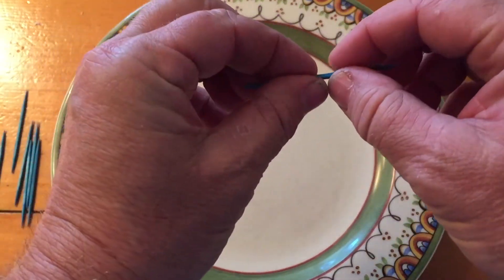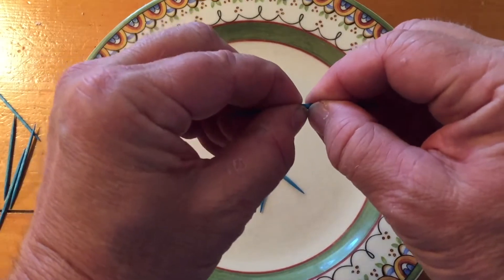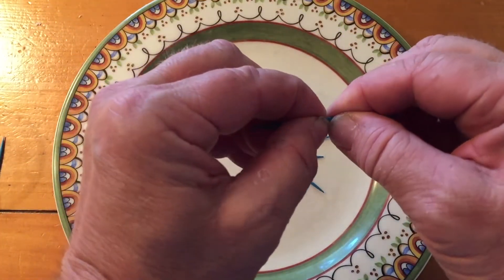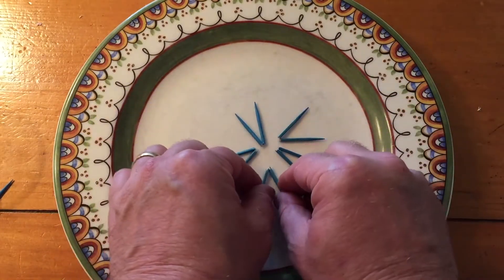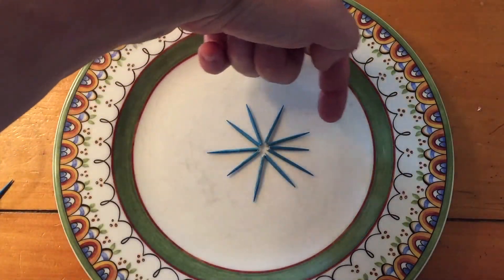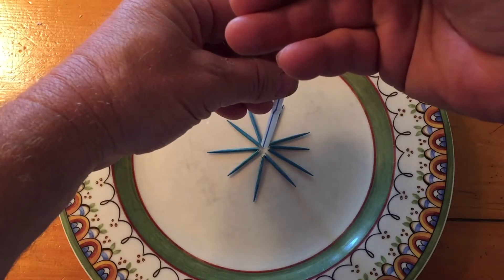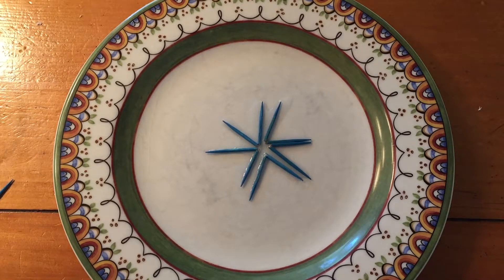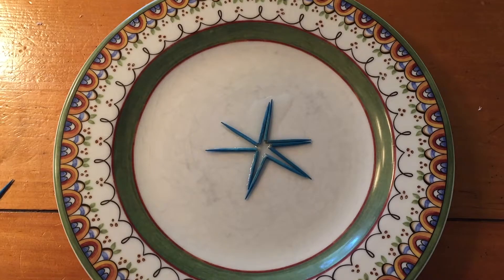Self Moving Toothpick Experiment (Capillary action experiment)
Self Moving Toothpick

Toothpicks are made of dry wood. When I broke them in the middle, the wood fragments inside compress. Once we add water to the center circle of the star, capillary action causes the water to be absorbed into the toothpicks.

The water moves inside the dry toothpick from the starting point of the crack and continues along the length to the pointed tips. The capillary action or water traveling inside the toothpick causes the toothpicks to straighten out. The set up with 10 points creates a 5 point star.

Self Moving Toothpick

Self Moving Toothpick kids fun science amazing science experiments